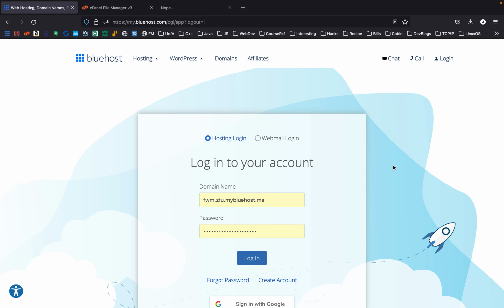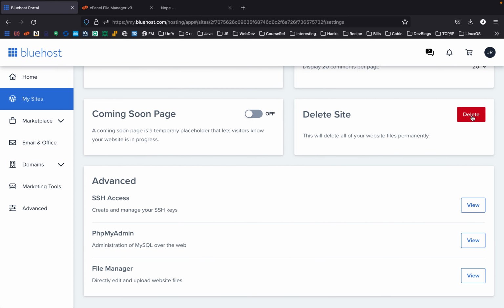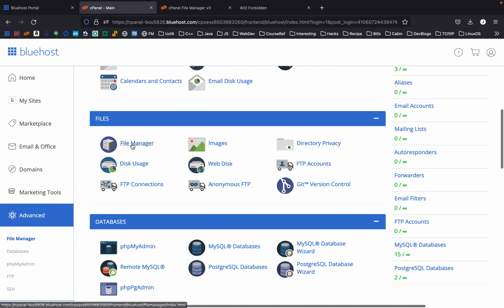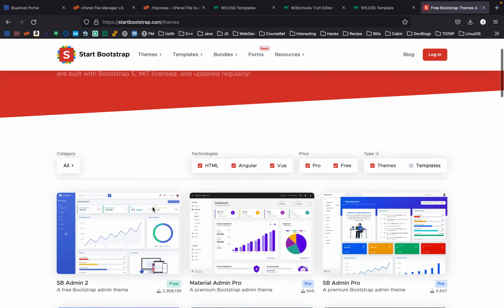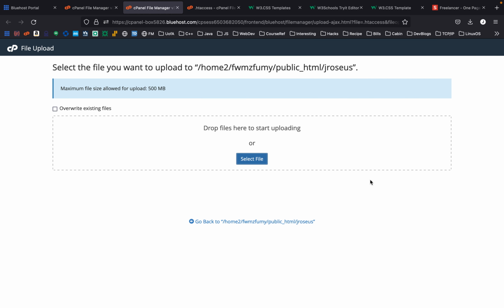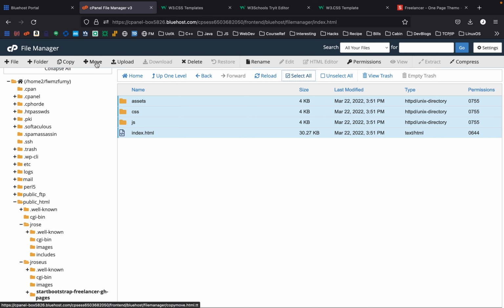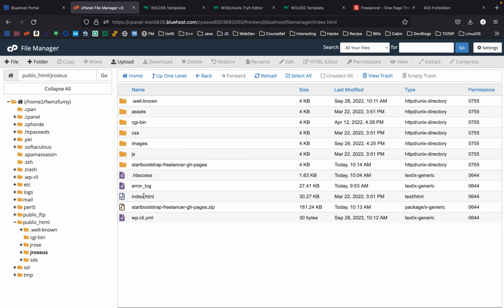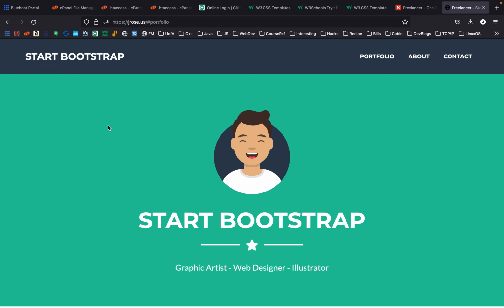Bluehost Without Wordpress: Single Page App (SPA) using Bootstrap Template, Easy Step-by-Step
Use a static index.html, Single Page App (SPA), or whatever Javascript framework you like, no database needed for this tutorial.

.htaccess is the file I had to edit so it would look for index.html